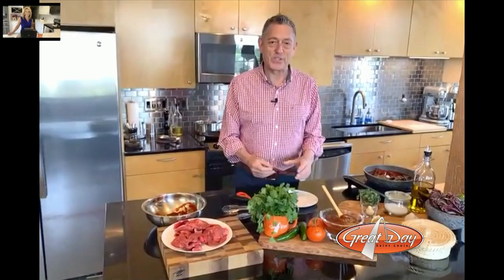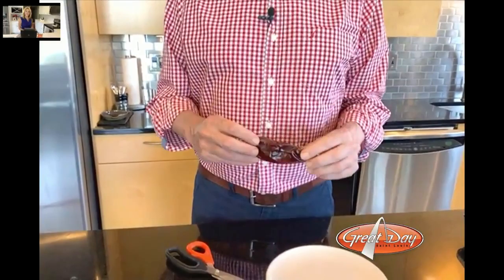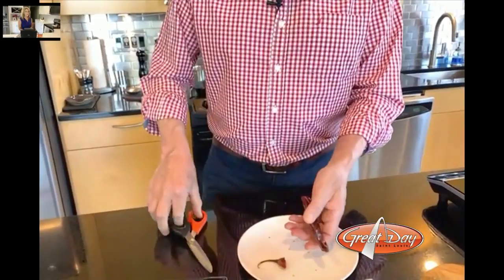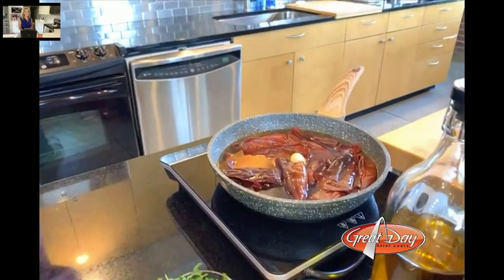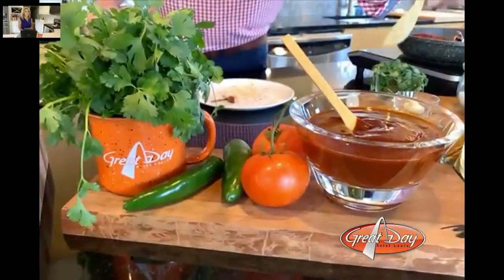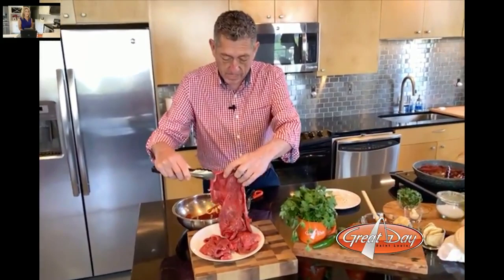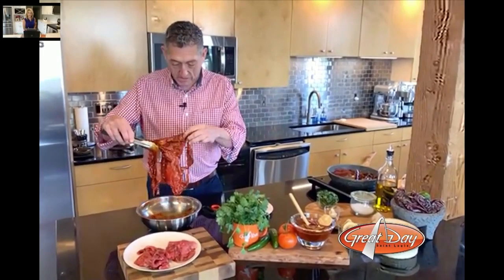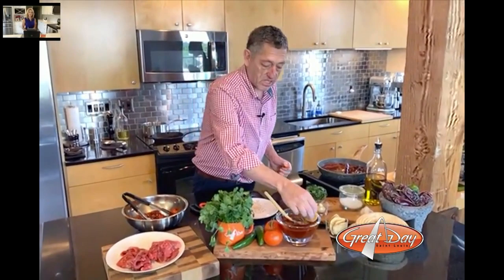Chef Martin Lopez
Many of you are streaming movies and TV shows from home. So what movies should you stream next? KMOX Movie Critic Mark Reardon fills us in.